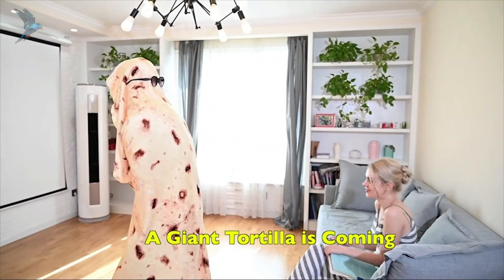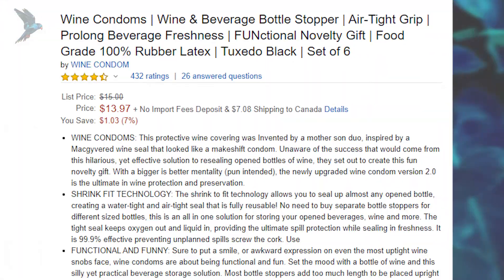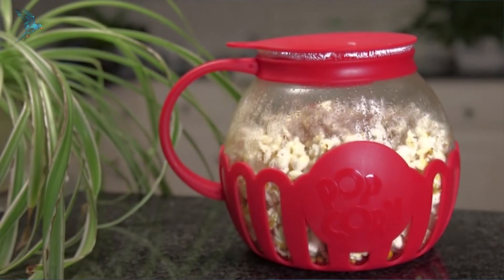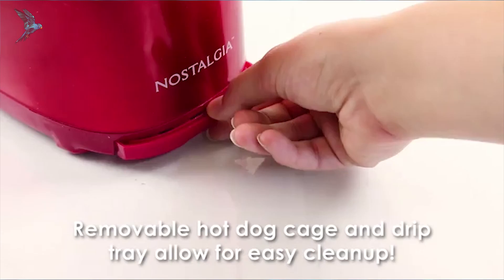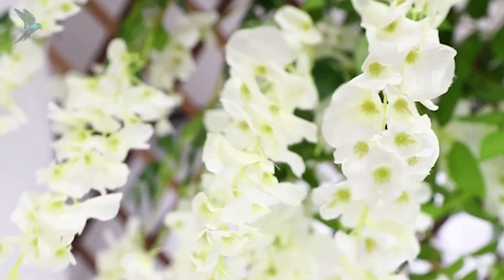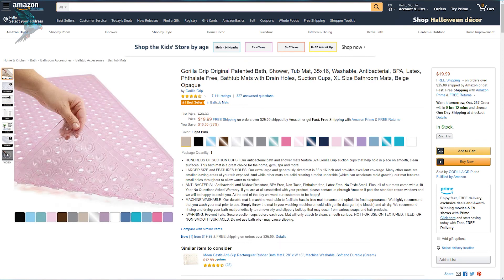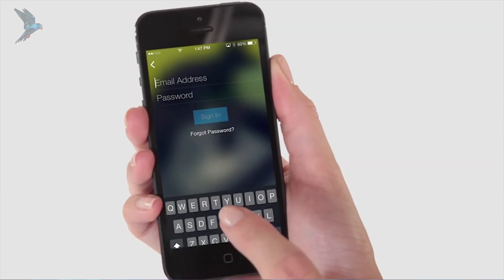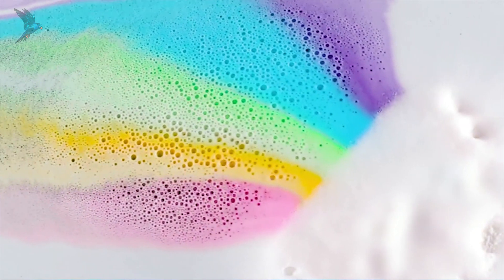LAST MINUTE Holiday AMAZON Gift Guide for $25 or less || Jungle Bells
We have scoured the vast jungle of Amazon for the new 10 deals for $25 or less: products that will bring comfort to your home. Need a last minute Christmas gift idea? We got you! Looking for something cheap and affordable? You came to the right place!

🌯 Burrito blanket
🍷 Wine stopper
🍿 Popcorn Popper
🌭 Hot Dog Toaster
💡 Decoration Light
🌸 Floral decoration
🦔 Hedgehog Cheese Grater
🛁 Bathtub Mats
🔑 Key Finder
🌈 Rainbow Bath Fizzers

JungleBellsFinds.com is a participant in the Amazon Services LLC Associates Program, affiliate advertising programs designed to provide a means for sites to earn advertising fees by advertising and linking to Amazon.com respectively.